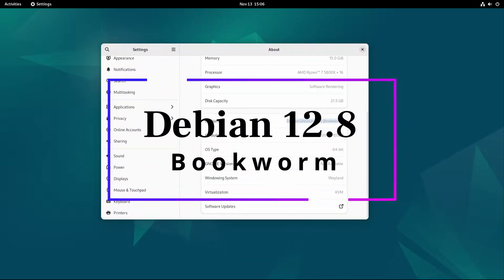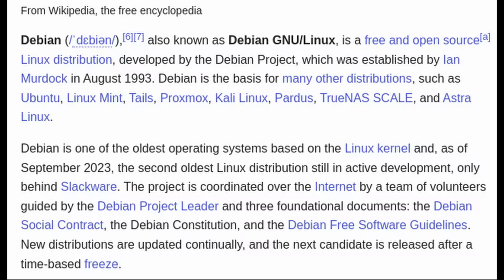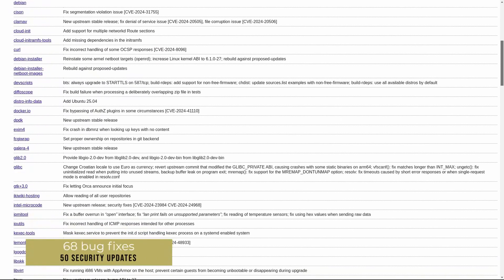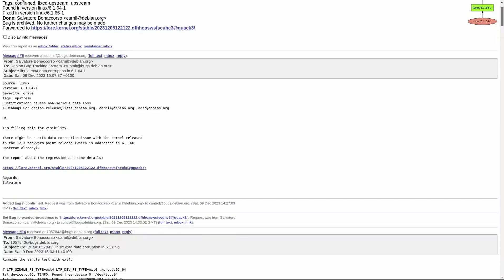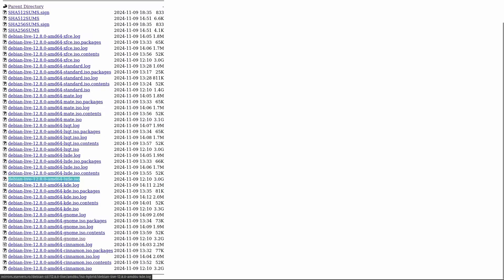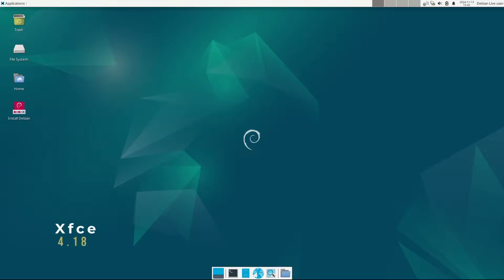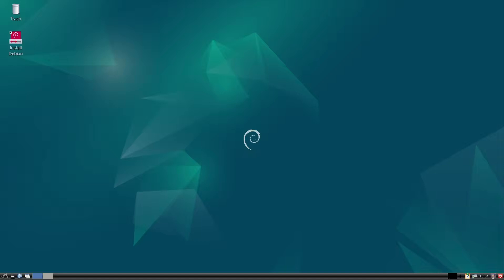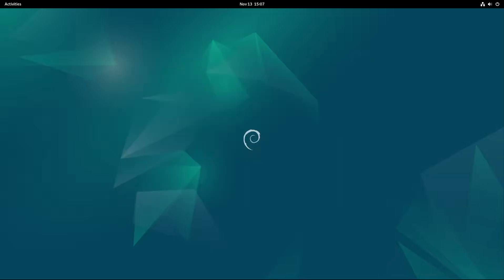Debian 12.8 “Bookworm” Here's What's New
Debian is one of the most well-known Linux distributions, praised for its stability and large community support. The “Bookworm” series is Debian’s 12th major release, and each of these releases gets periodic updates, called “point releases.” Debian 12.8 is the latest of these point releases for Bookworm, and it follows Debian 12.7, which came out about two months ago...